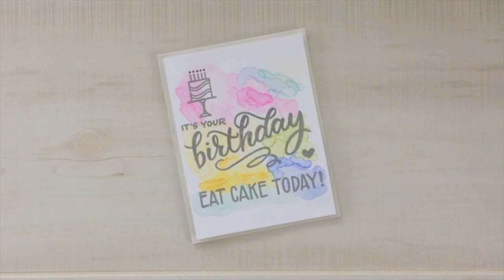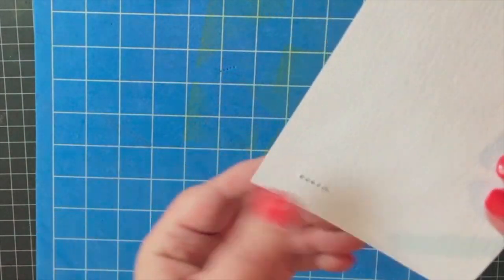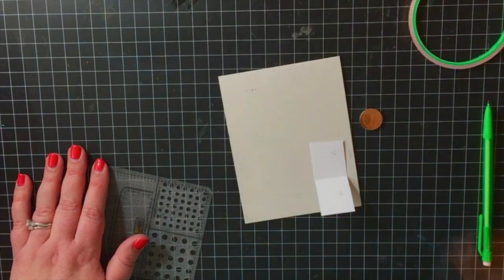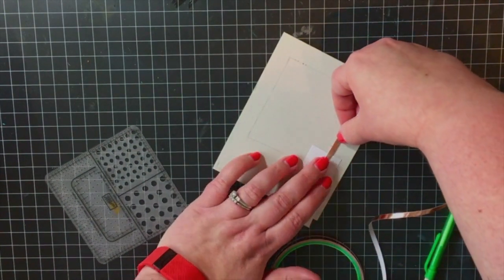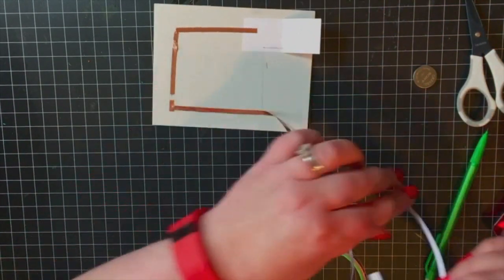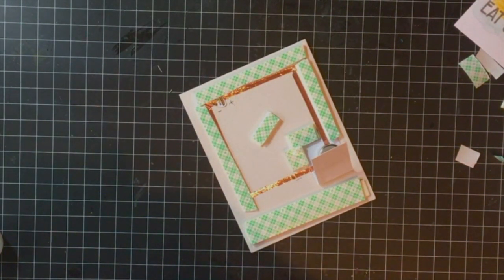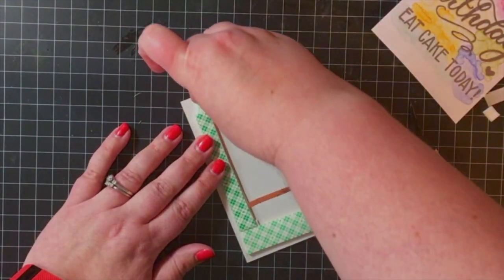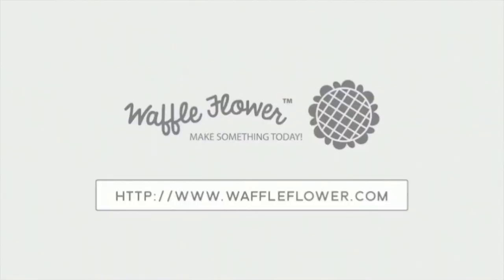Celebrating Year 3 - Chibi Lights LED Circuit Stickers (1 extra set for a friend)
Hello everyone! Welcome to Day 3 of Waffle Flower's Year 3 Celebration! We've invited 9 friendly companies in the industry to join us! We use and love their products and want to share them with you! We will feature one company per day in a video till May 18 with lots of prizes to win! ---Details After the FOLD---

And they are generously providing two(2) sets of the following products:
- Chibi Lights LED Circuit Stickers Starter Kit
- 16 feet roll of Copper Tape

So that you can share a set with a friend!!!

1. Leave a comment to this video telling us who you would be sharing the prize with. (1 friend per comment please)
2. Leave a comment on our GIVEAWAY blog, answering the same question
3. Like and leave a comment to the post on our Instagram

This giveaway is open to both US and International participants age 18 and above. You can enter by Monday May 22 and the winners will be announced on May 29 on the GIVEAWAY blog!

Don't forget to check back tomorrow for more prizes!

Stamps used:
Eat Cake stamp set-

Happy Crafting!

Nina